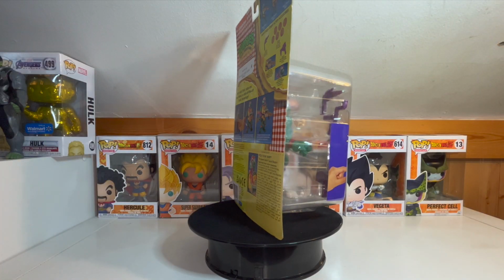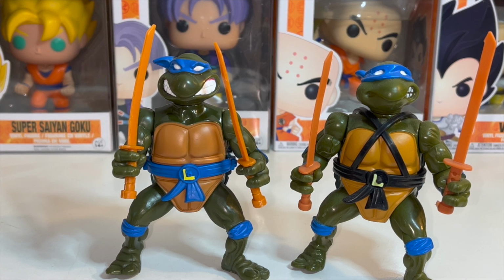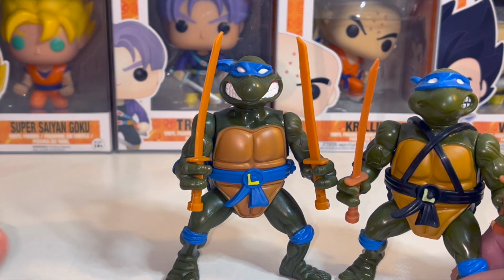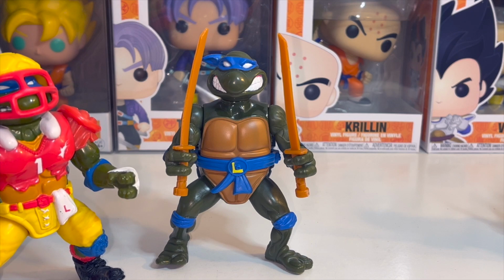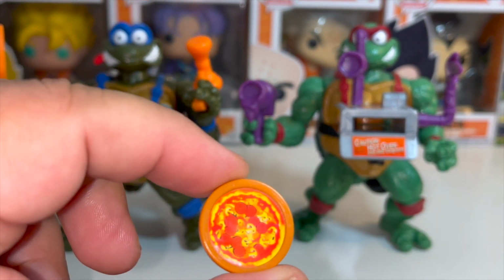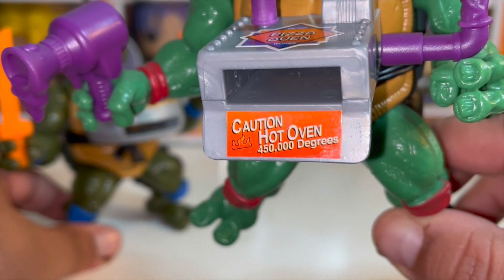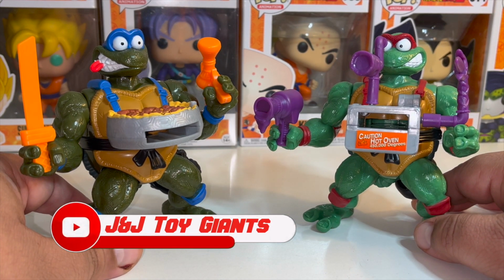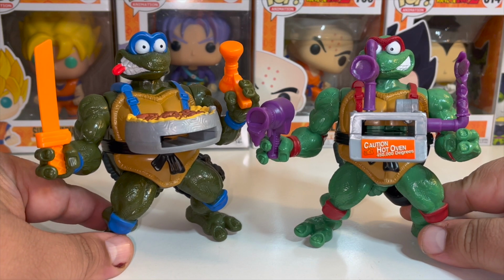Teenage Mutant Ninja Turtles (Pizza Tossin) Unboxing and Review